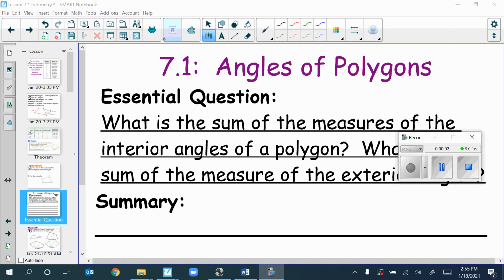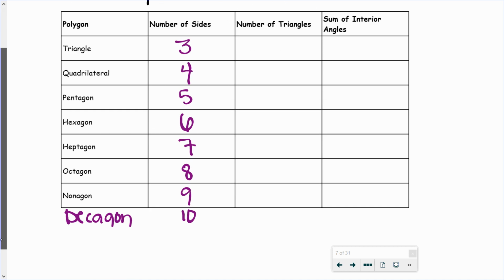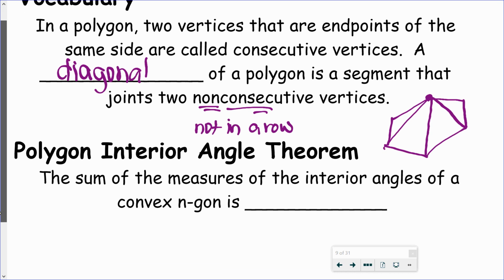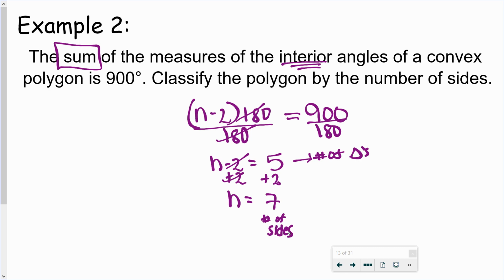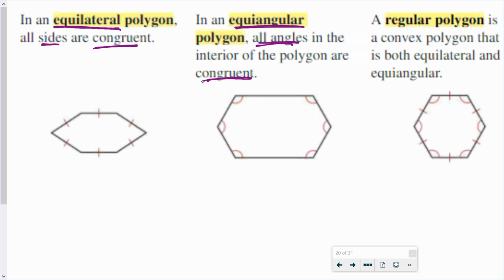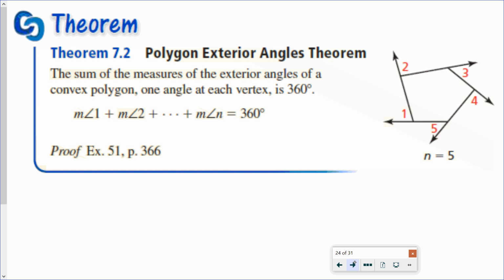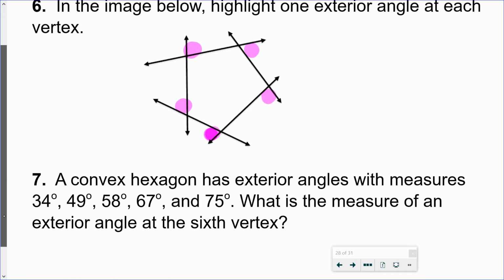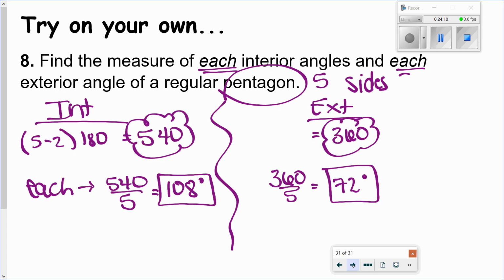Lesson 7 1 Geometry